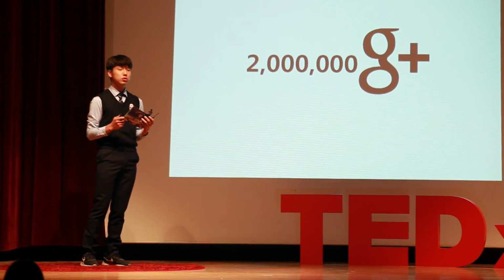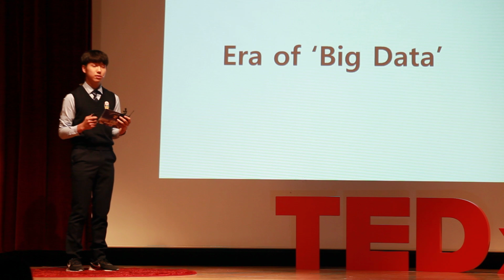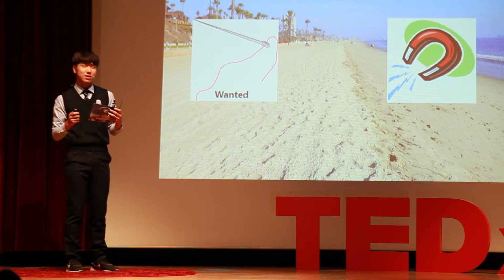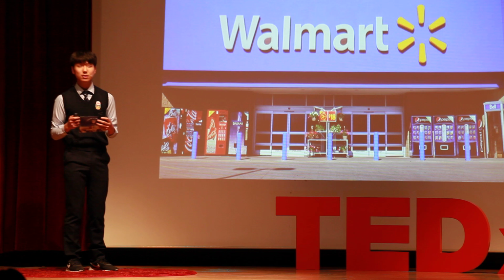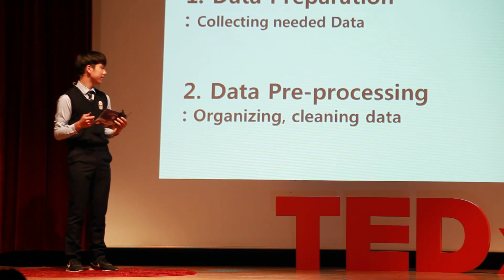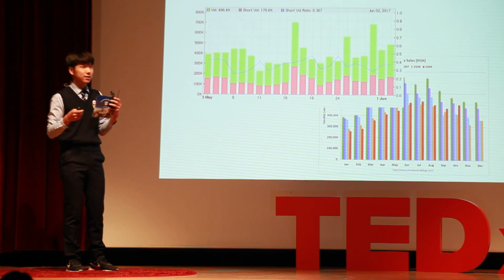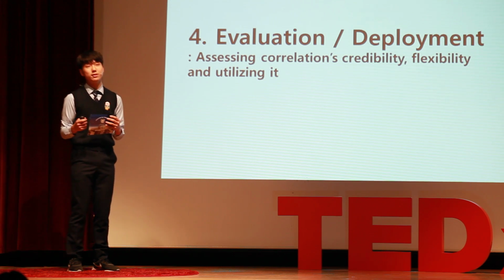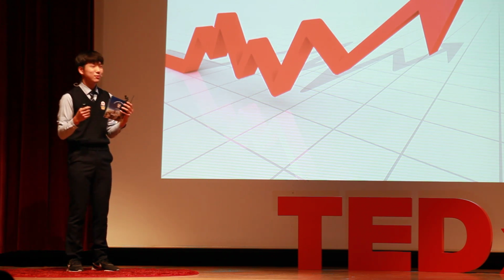Link: Look Beyond Ordinary | Wonil Choi | TEDxYouth@MCH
데이터 마이닝을 통해 바라본 정보의 세계.

미추홀외국어고등학교 3학년